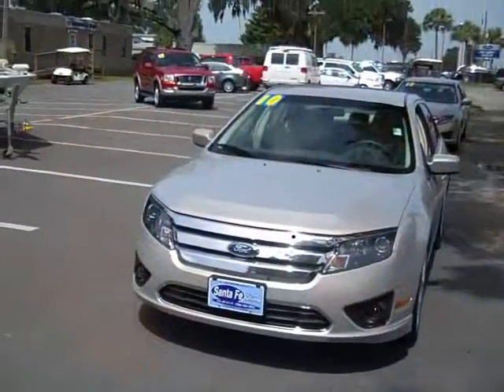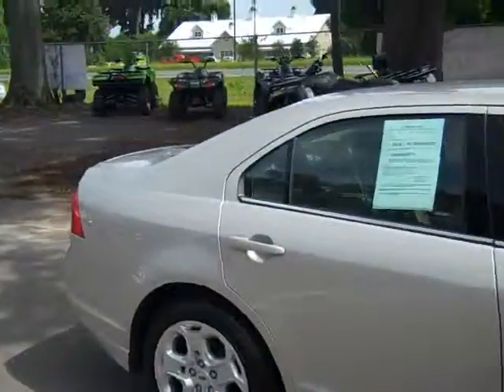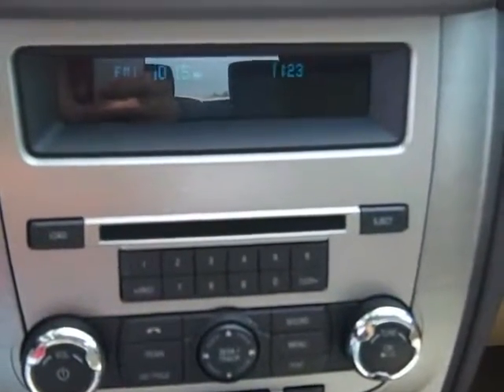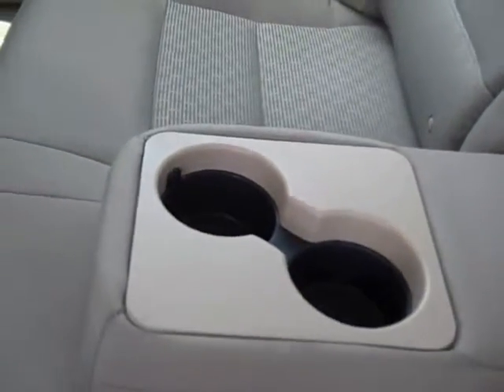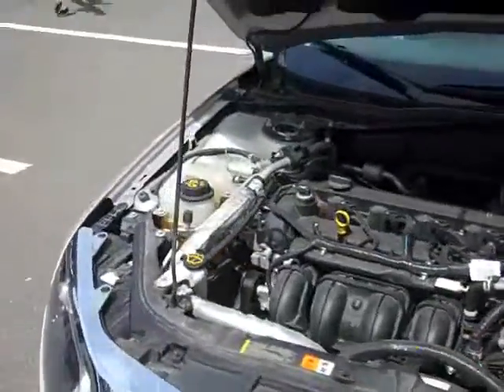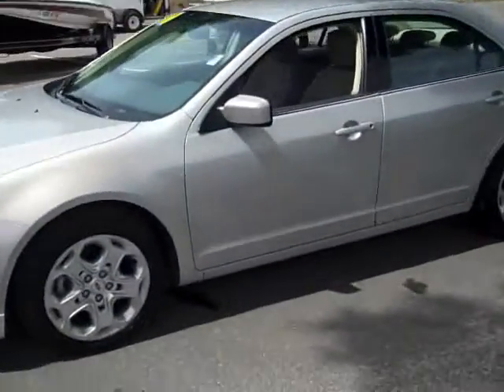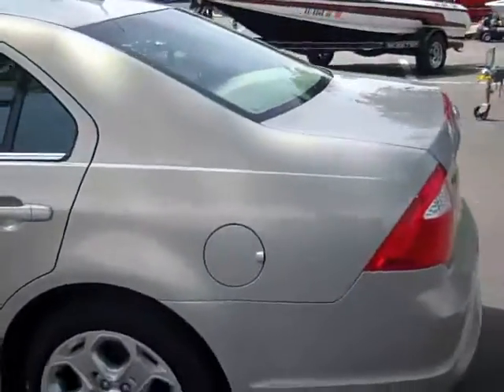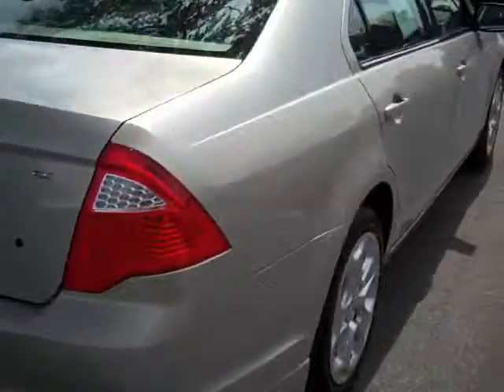used Ford Fusion SE Gainesville Fl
near Ocala Lake City Jacksonville ... call or toll free 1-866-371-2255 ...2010 Ford Fusion SE ... 34,627 well maintained miles ... 2.5 L engine ... silver exterior ... tan interior ... cloth seats ... automatic transmission ... AM/FM radio ... CD player ... Sirius satellite ... iPod/aux jack ... power windows, locks and mirrors ... PWR driver seat ... cruise control ... front, side and head curtain ... more ! Free CarFax ... to see more still photos, prices and our full inventory of used cars, trucks and SUV's please visit our ... Gainesville Jacksonville Ocala Lake City High Springs Alachua Newberry Trenton Chiefland Palatka Melrose Keystone Heights FL ... Coming Soon! 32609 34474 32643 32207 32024